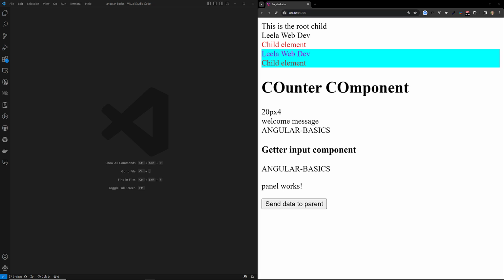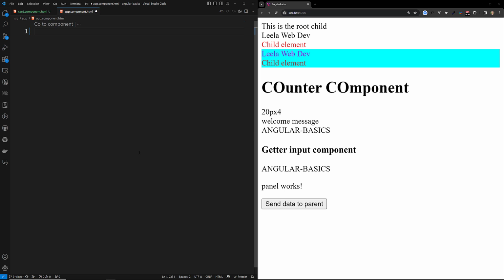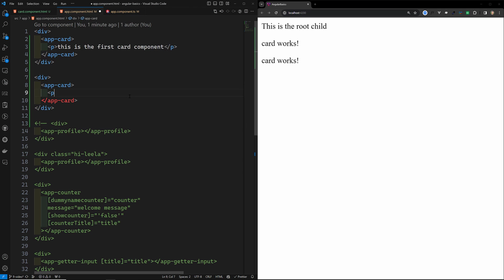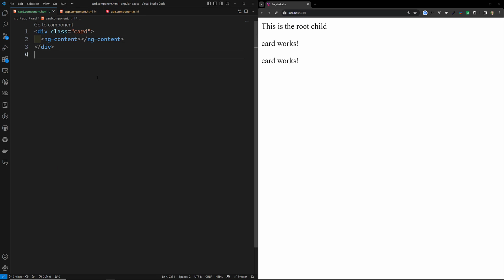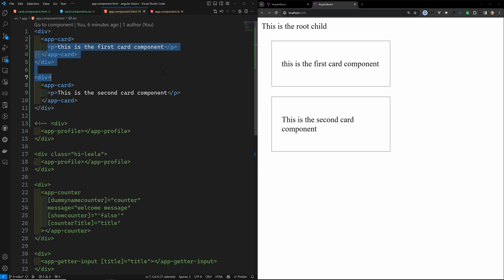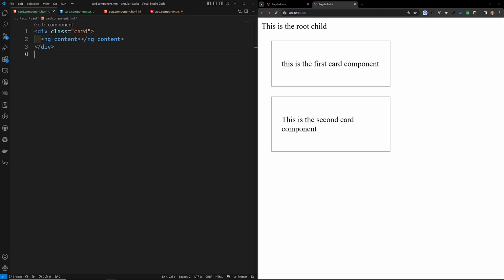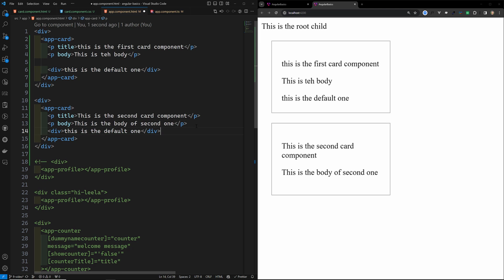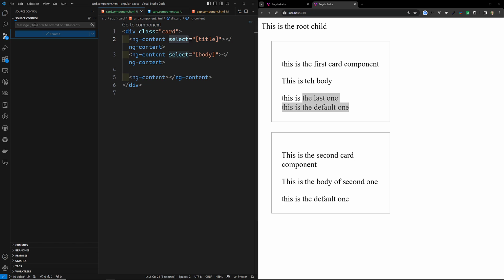10. Angular 17 Masterclass: Harnessing Multiple Content Placeholders with ng-content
In this video we will see Angular 17 Masterclass: Harnessing Multiple Content Placeholders with ng-content